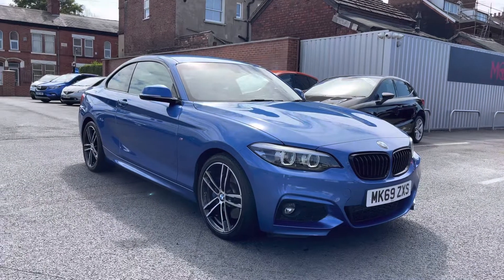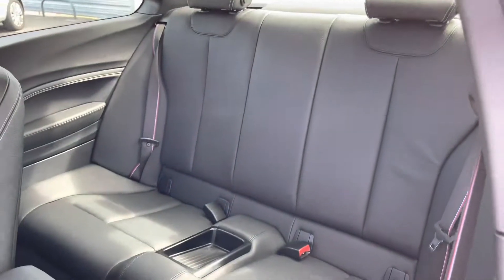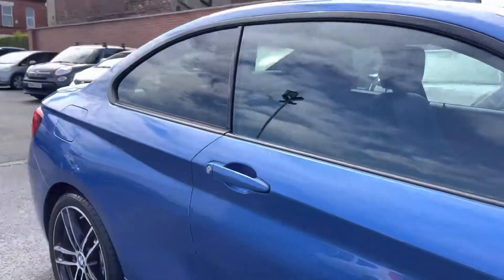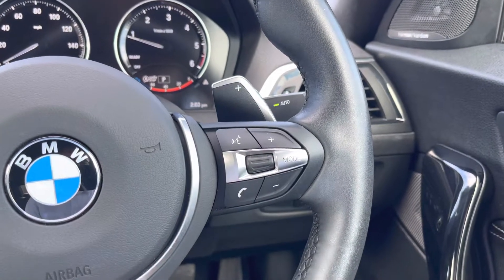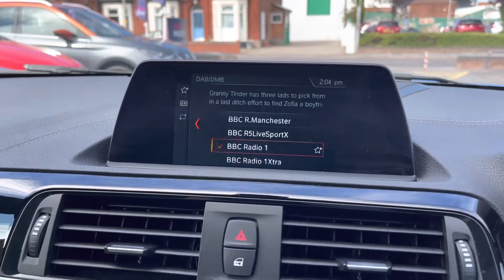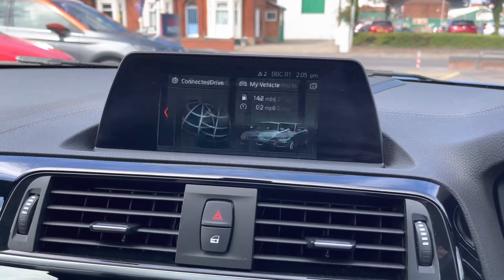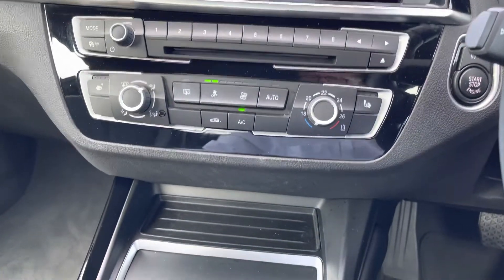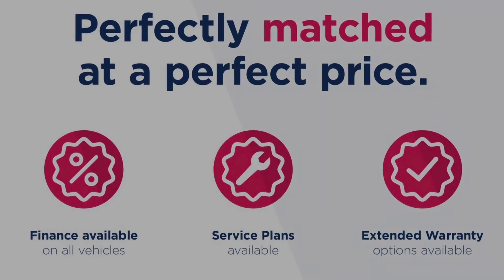Approved Used BMW 2 Series 2.0 220d M Sport Auto | Motor Match Stockport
Just arrived in stock this BMW 2 Series 2.0 220d M Sport Auto is now available for sale from Motor Match Stockport.

Reg - MK69 ZXS
Mileage - 11,300
Transmission - Automatic
Fuel - Diesel

Key Features;
Heated seats
Navigation
Dakota Leather interior

Check out this BMW 2 Series 2.0 220d M Sport Auto